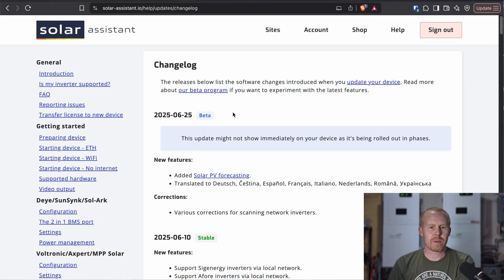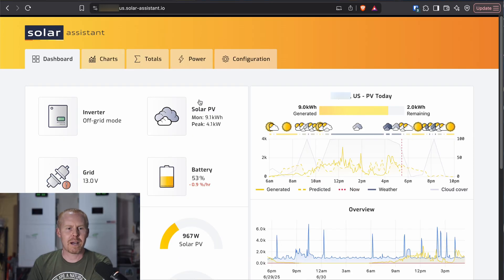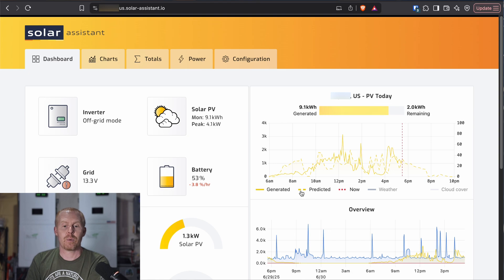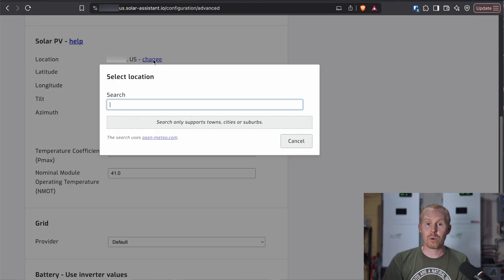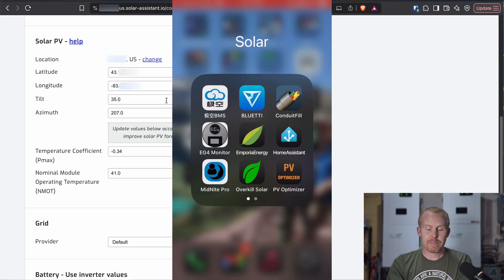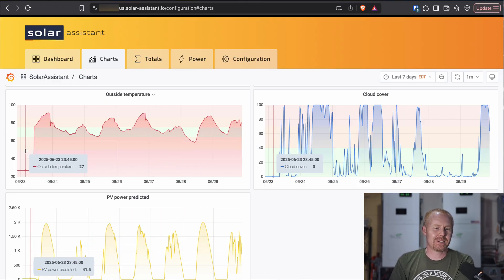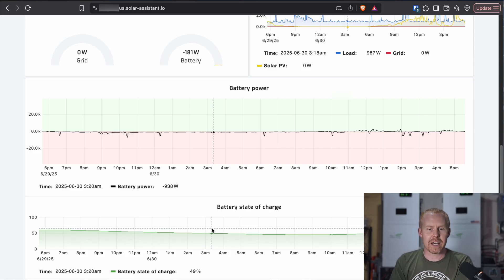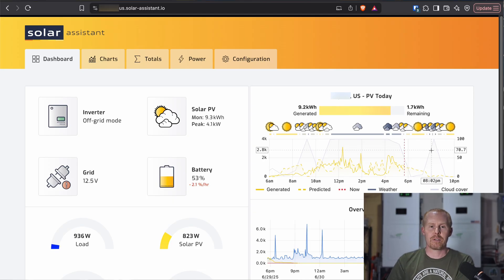New SolarAssistant PV Forecasting – Smarter Solar Monitoring!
SolarAssistant just launched a beta version (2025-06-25) with built-in PV power forecasting—and it's an awesome new feature for solar system monitoring. In this video, I’ll walk you through the new forecast dashboard, how to configure your rated solar panel power, and what settings you can tweak to improve prediction accuracy.

Whether you're off-grid, hybrid, or just curious, this tool gives you better insight into your system’s performance and how weather impacts your solar production.

🔧 Want to test it? Make sure your SolarAssistant is updated to the latest beta version.

⏱️ Chapters
0:00 - Intro
0:49 Solar Assistant Changelog & Forecast page
2:10 The New PV Forecasting Graph
3:36 Configuring PV Forecasting
6:51 Additional PV Charts
7:57 Additional Changes in the Beta
9:03 - Final Thoughts & Wrap-Up